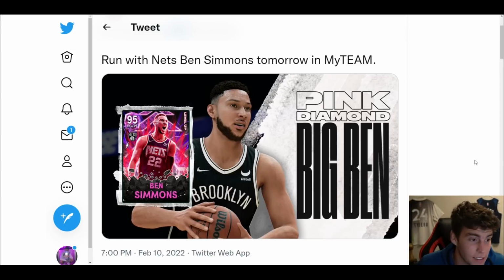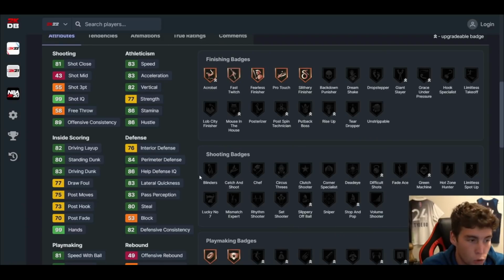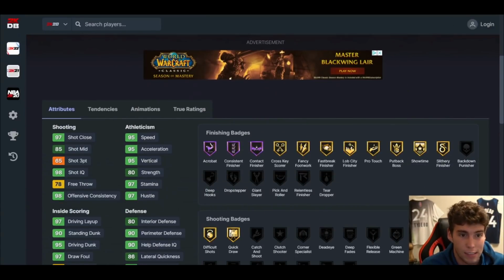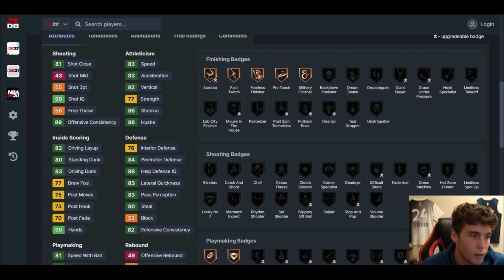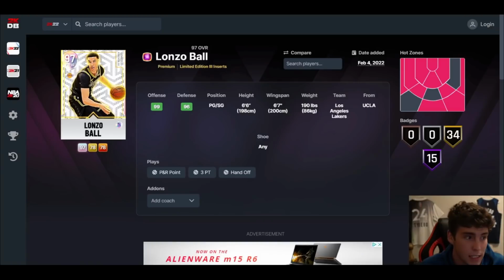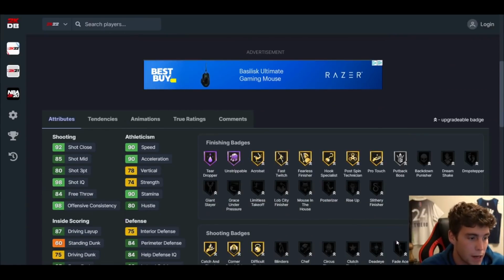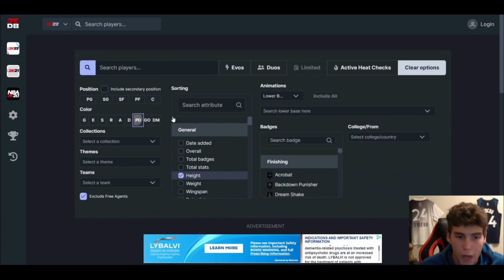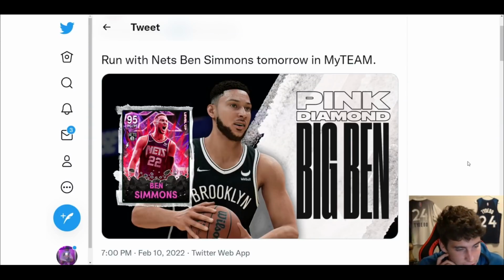POINT GUARD PINK DIAMOND BEN SIMMONS CONFIRMED FOR TOMORROW! WILL HE BREAK THE GAME? NBA 2K22 MyTEAM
NBA 2K22 MyTeam tweeted that level up packs are coming tomorrow in NBA 2K22 MyTeam. These Level Up packs will include evo cards. These evo cards can be evo’d by completing agendas or exchanging with new level up even cards. NBA 2K22 MyTeam leaked that one of these cards will be galaxy opal Gilbert Arenas. Galaxy opal Wilt Chamberlain is also coming tomorrow in NBA 2K22 MyTeam. Point guard pink diamond Ben Simmons and galaxy opal Paul George will also be two evos. I hope this helps your god squad, no money spent squad and budget squad.